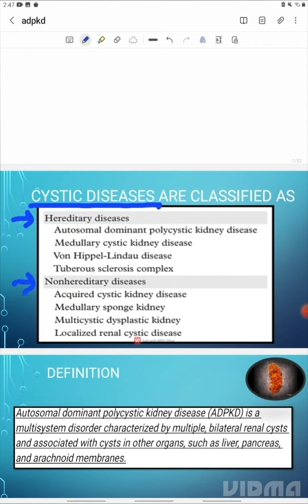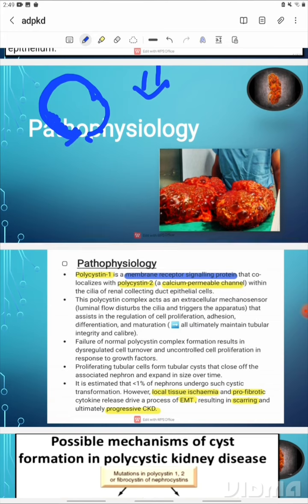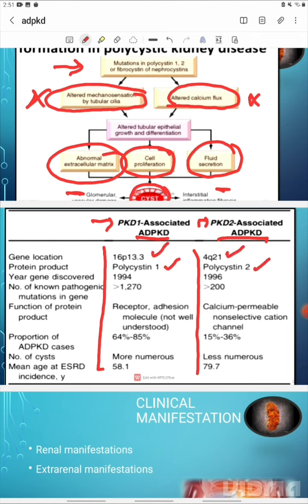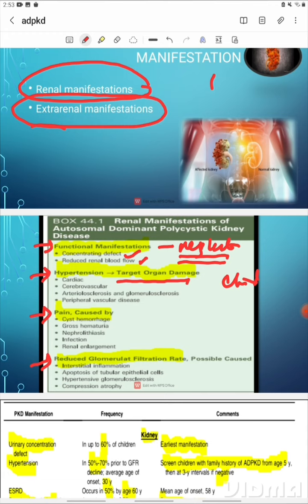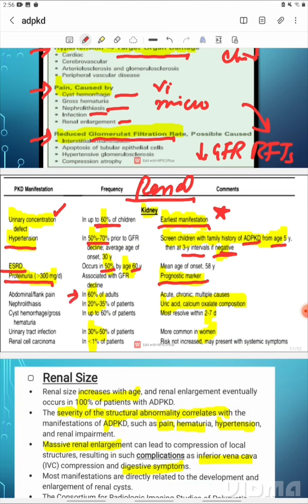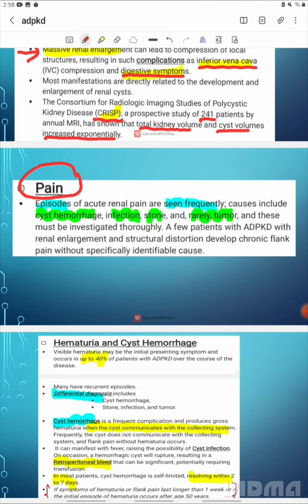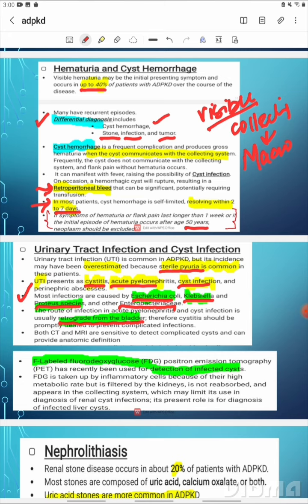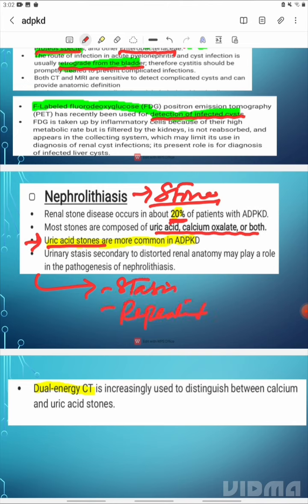ADPKD part 1 || Explanation of ADPKD PART 1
@Nephrology Buzz ​